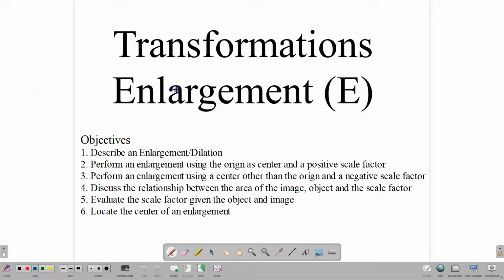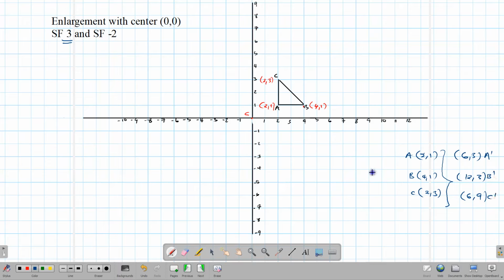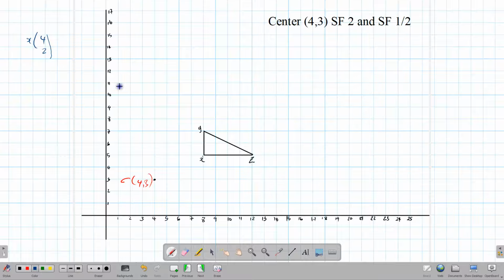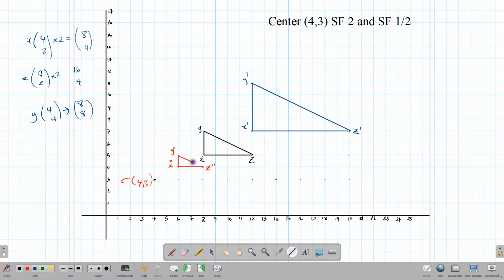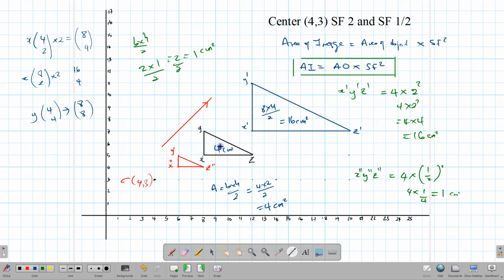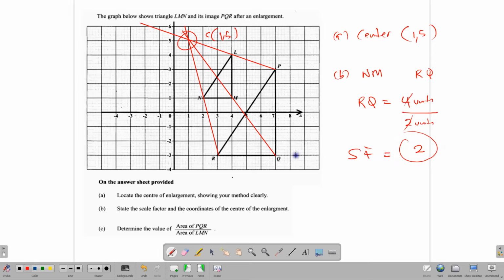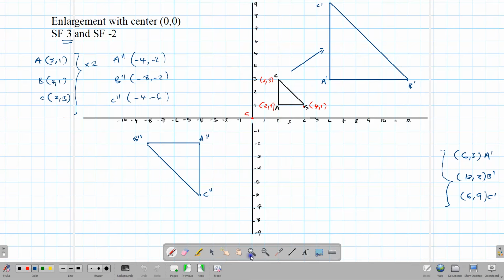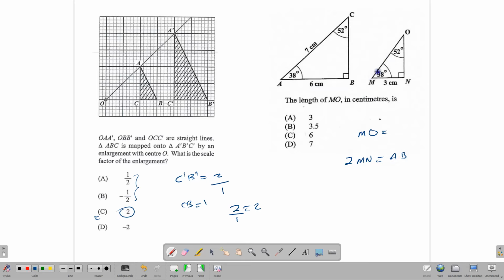Transformations Enlargements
Describe an enlargement, perform enlargements where the center in the origin and where the center is not the origin using negative and positive scale factors.